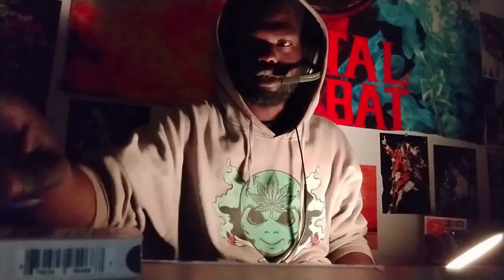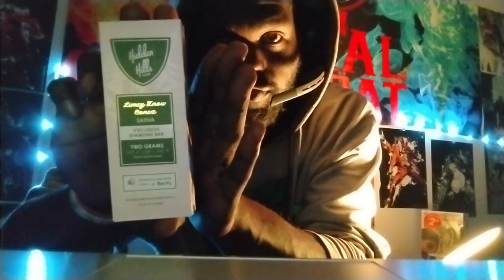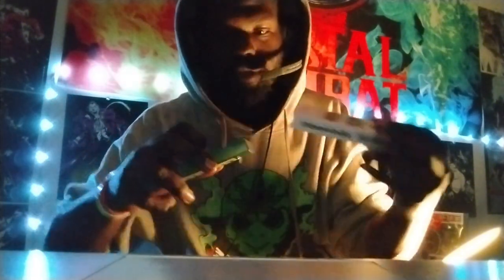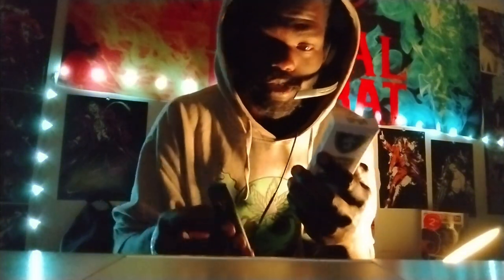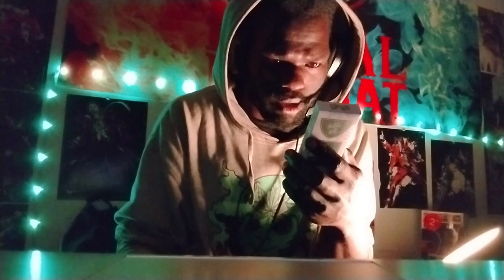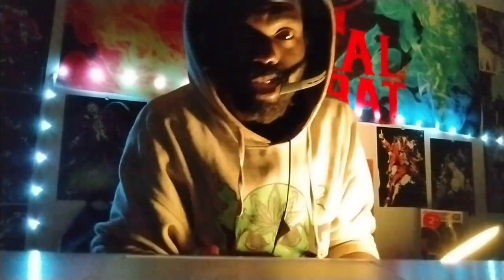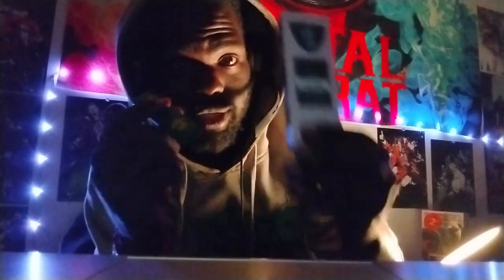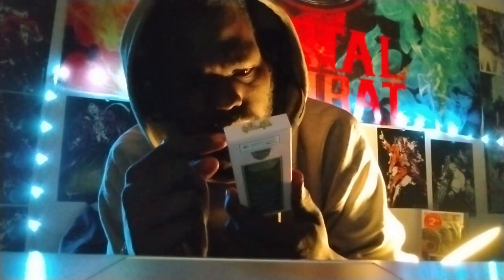Hidden Hills Live Resin Disposable 2G Review.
If you are under age of 21 don't watch.
If you over 21+ this video is for you.